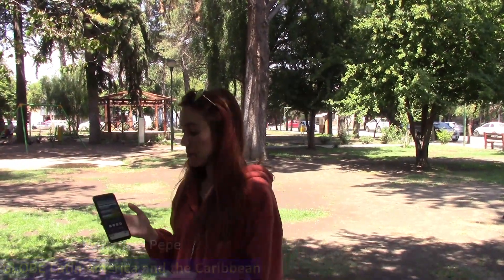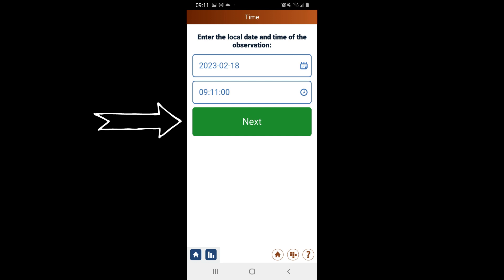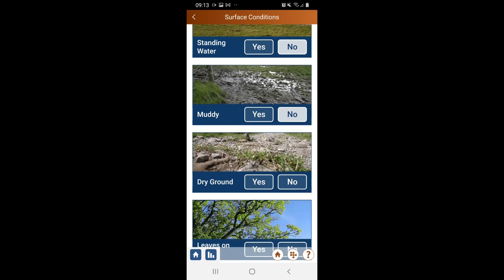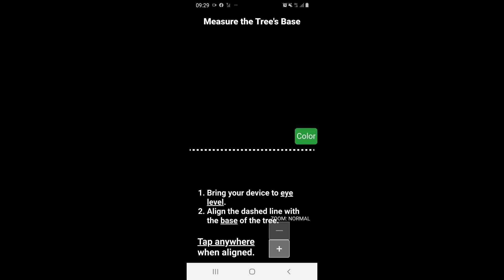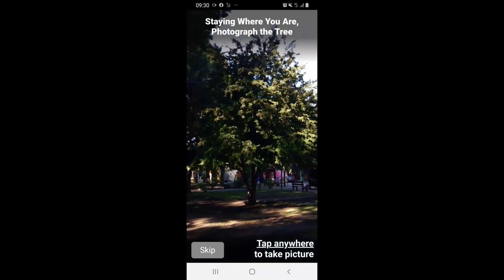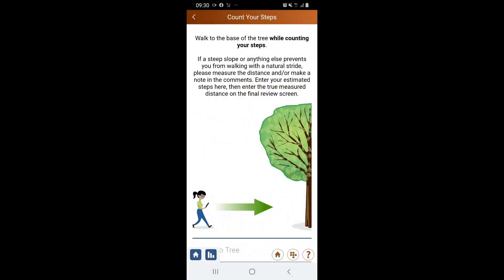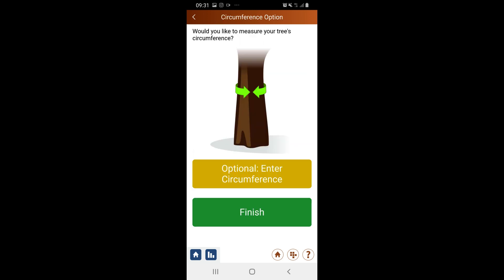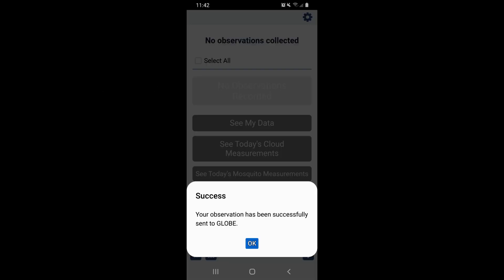"Trees within LAC" Campaign - Tutorial Trees (English)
Learn how to measure tree heights and upload the data to the Globe Observer application.